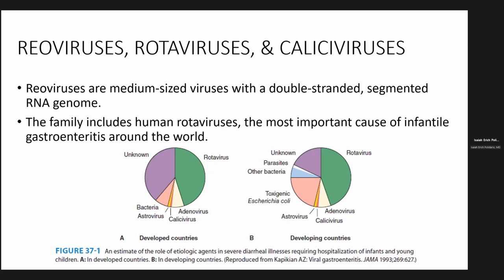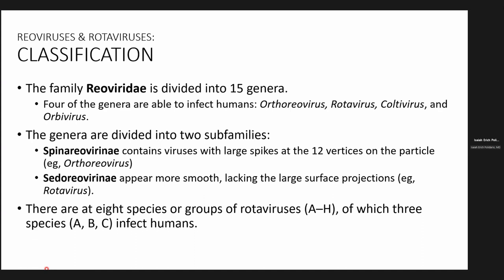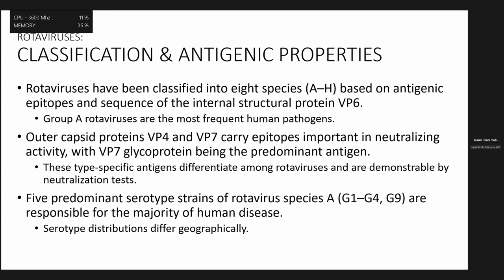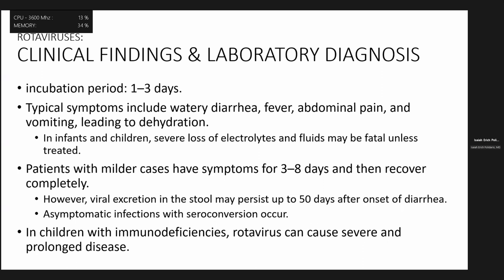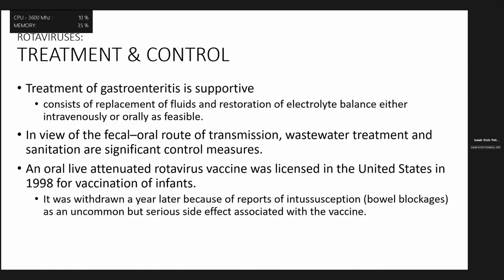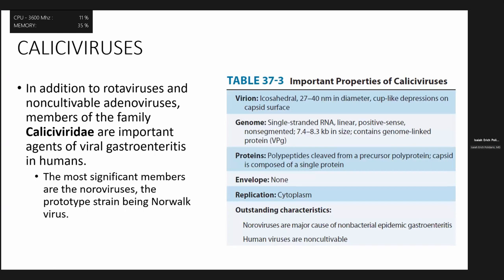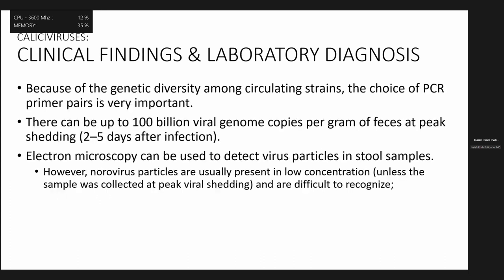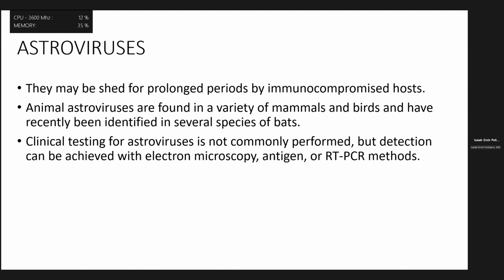(22.2) Rotaviruses, Reoviruses & Caliciviruses